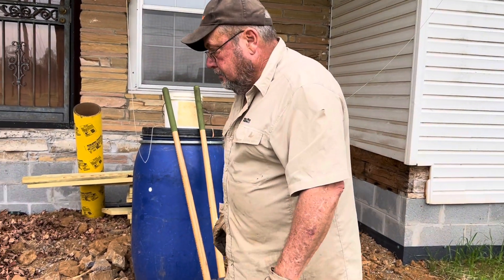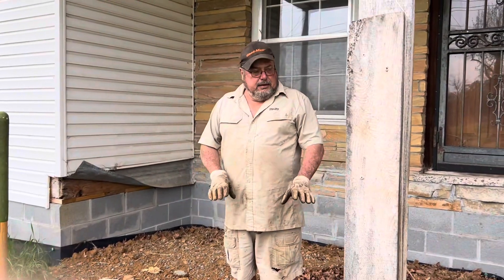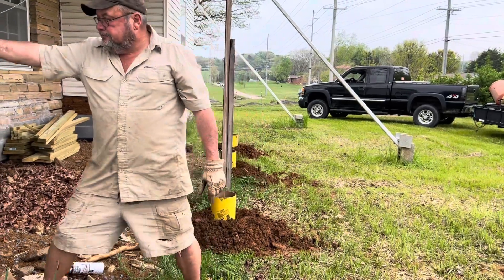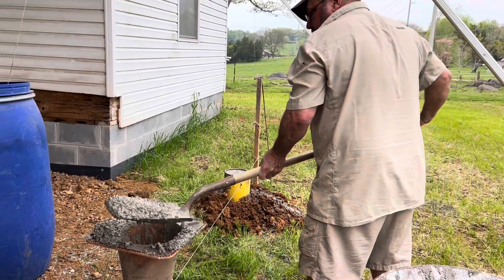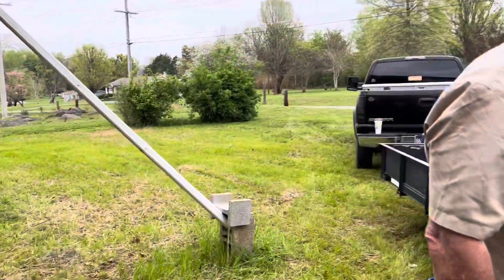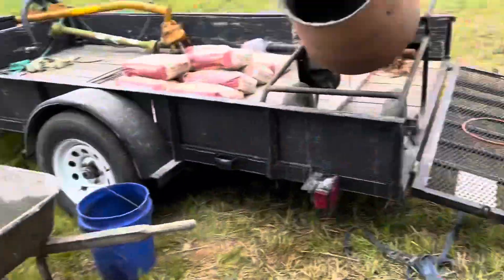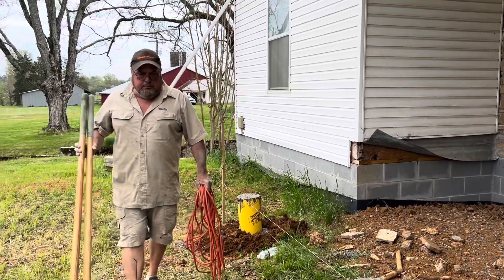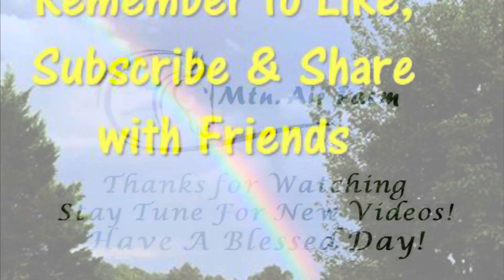Starting a new project